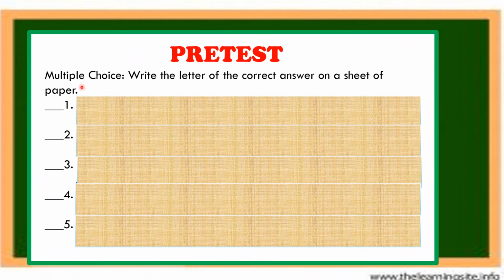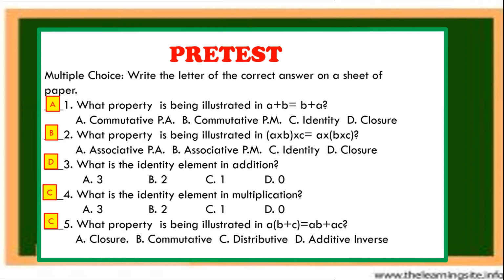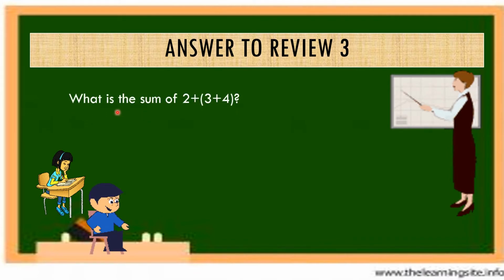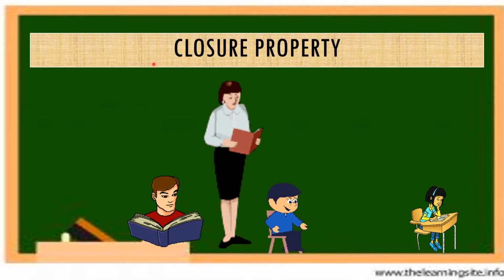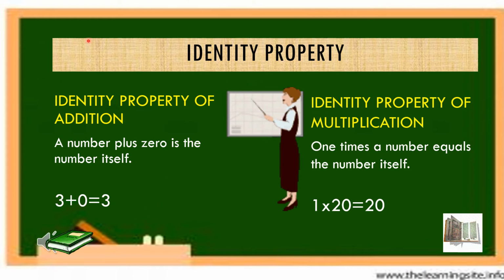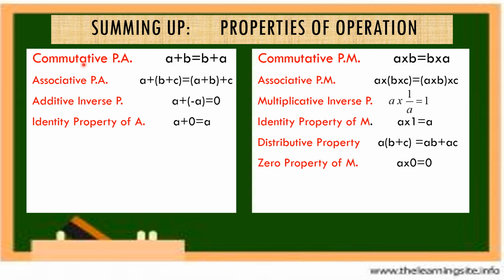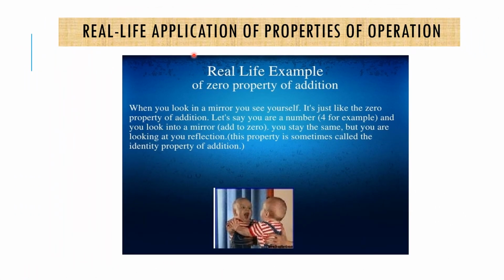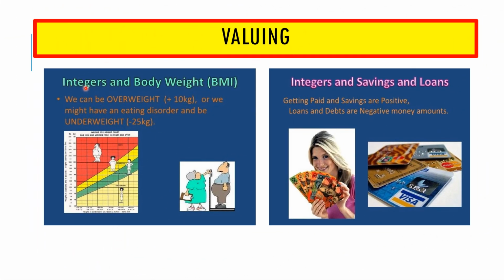Quarter 1 Week 4 Math 7 PROPERTIES OF OPERATIONS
Properties of Operations. Q